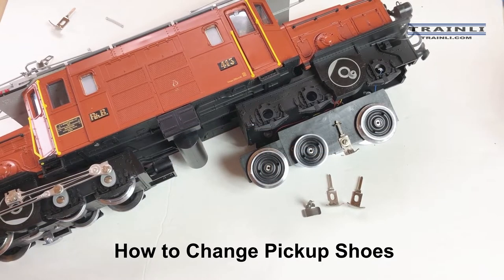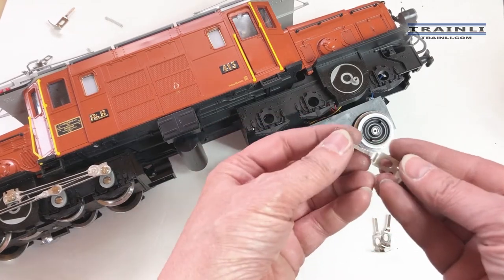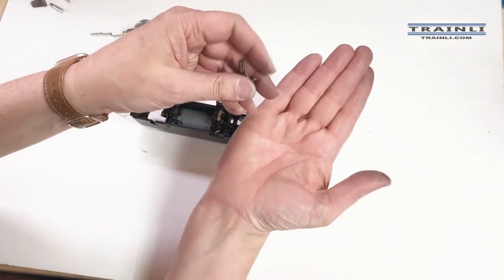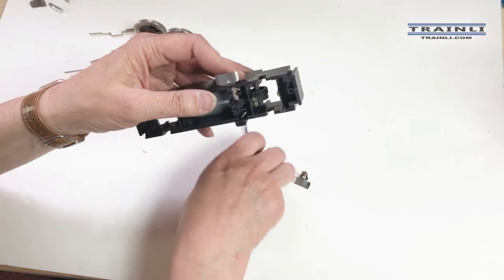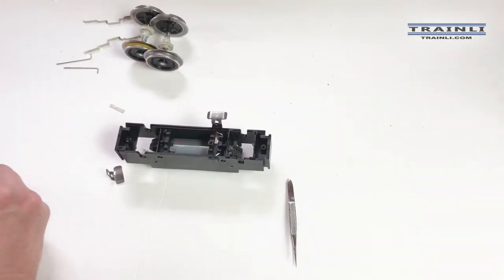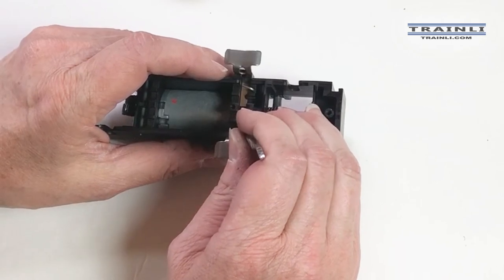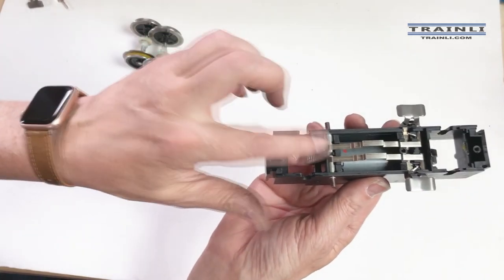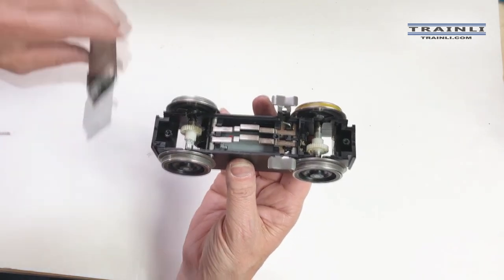TRAINLI TECH TV: HOW TO REPLACE A PICKUP SHOE ON YOUR LOCOMOTIVE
In this episode Kristine gives you a tutorial on how to change out the pick up shoe from your locomotive.